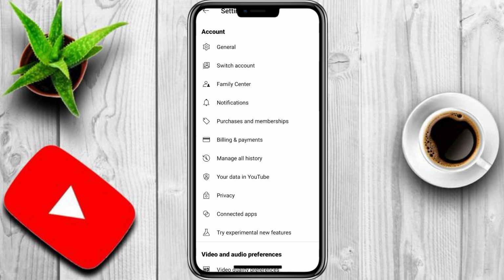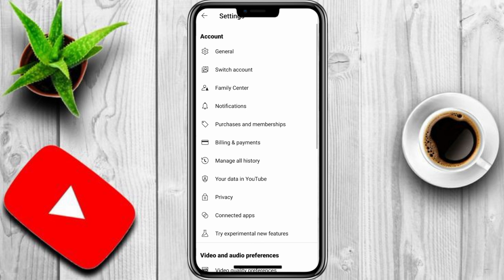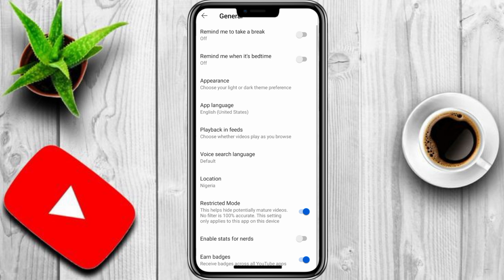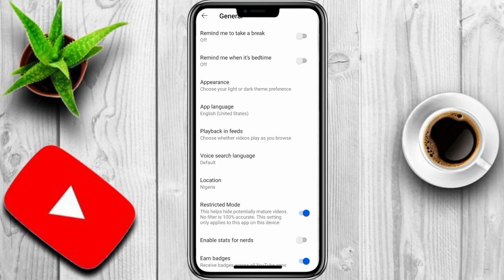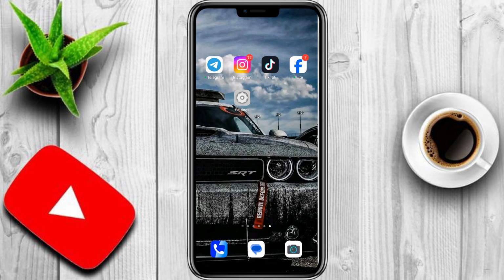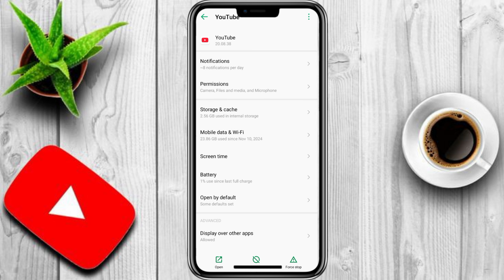"FIXED! YouTube Comments Not Showing – Quick & Easy Solution!"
Are your **YouTube comments not showing up**? Don't worry! In this video, I'll show you quick and easy fixes to get your comments back. Whether you're dealing with **comments not loading, disappearing, or not showing on mobile or desktop**, these solutions will help you troubleshoot the issue in no time!

🔹 **Topics Covered:**
✔ Why YouTube comments are not showing
✔ How to fix missing or hidden comments
✔ Mobile & desktop solutions
✔ Clearing cache & refreshing settings